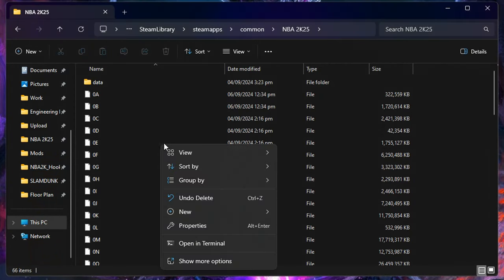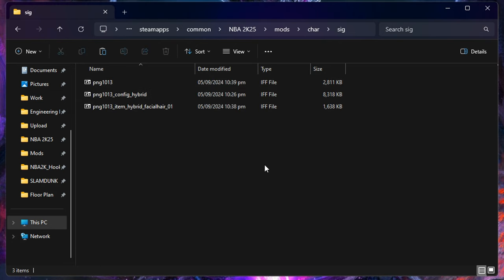How to install Cyberface Mod | NBA 2K25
NBA 2K17
NBA 2K20
NBA 2K21
NBA 2K22
NBA 2K23
NBA 2K24
NBA 2K24 Current Gen PC
NBA 2K24 New Gen XBOX
NBA 2K24 New Gen PS5
NBA 2K24 Next Gen PC
NBA 2K25
NBA 2K25 Next Gen PC
NBA 2K25 New Gen PC
NBA 2K25 New Gen XBOX
NBA 2K25 New Gen PS5
NBA 2K Gameplay
NBA 2K PC Gameplay
Atlanta Hawks
Boston Celtics
Brooklyn Nets
Charlotte Hornets
Chicago Bulls
Cleveland Cavaliers
Dallas Mavericks
Denver Nuggets
Detroit Pistons
Golden State Warriors
Houston Rockets
Indiana Pacers
Memphis Grizzlies
Miami Heat
Milwaukee Bucks
Minnesota Timberwolves
Orlando Magic
Philadelphia 76ers
Phoenix Suns
Portland Trail Blazers
Sacramento Kings
San Antonio Spurs
Toronto Raptors
Utah Jazz
Washington Wizards
Slam Dunk 2K Mod
Paris Olympics 2K Mod
How to install mods NBA 2K25
MyCareer NBA 2K25
Play Now NBA 2K25
MyTeam NBA 2K25